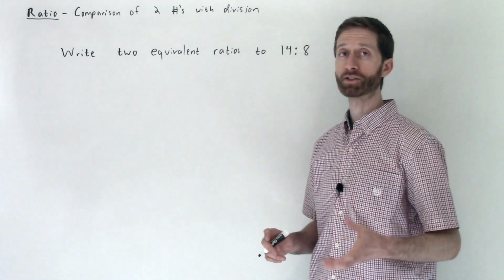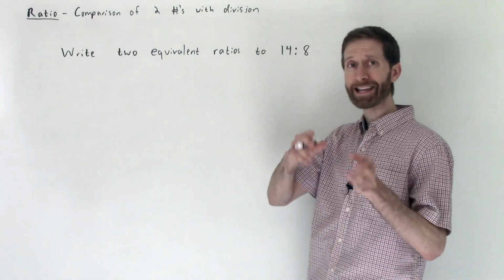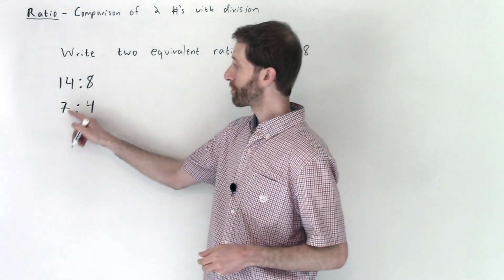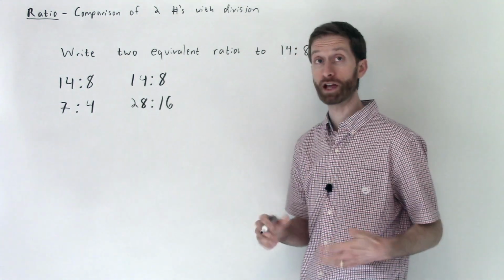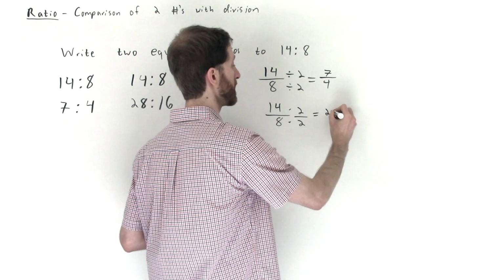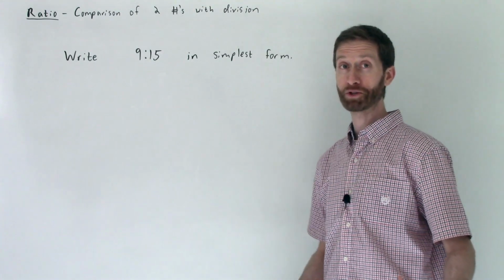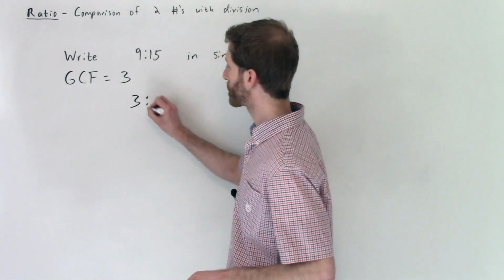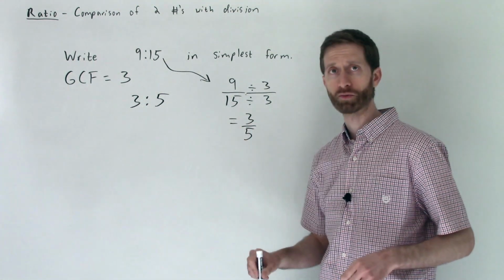3 1 Video 2 Making Equivalent Ratios and Simplest Form Ratios